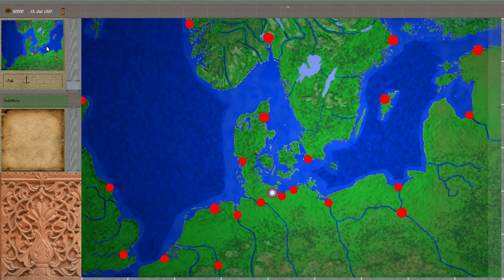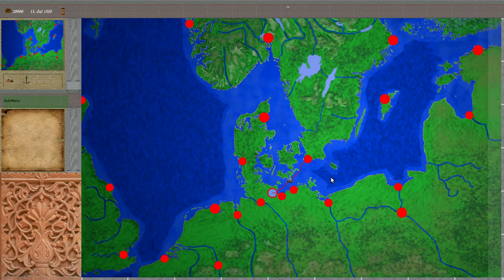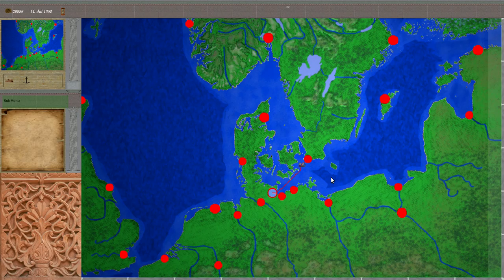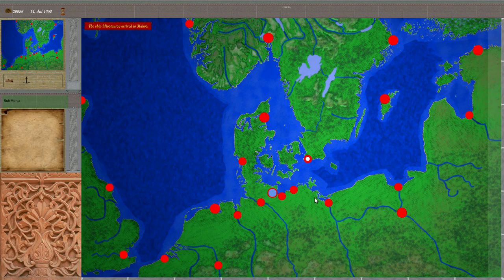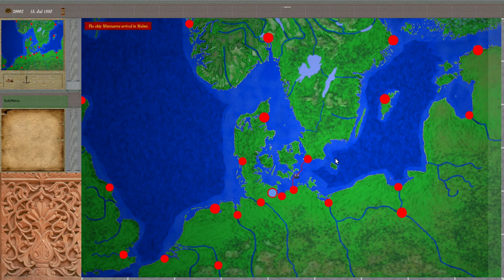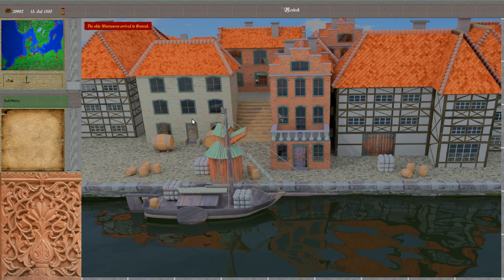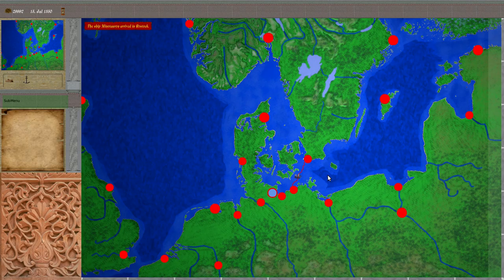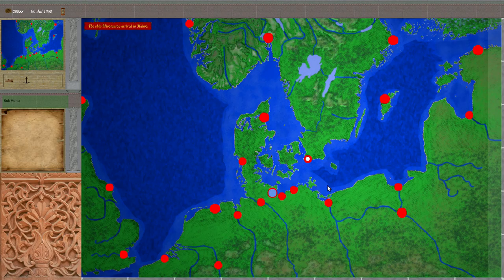OpenPatrician 0.7 Feature Preview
While the upcoming release of OpenPatrician 0.7 is not far away I wanted to use the opportunity to share with you the newest feature, which displays other ships on the map than the players.